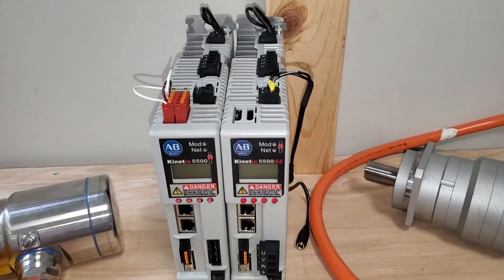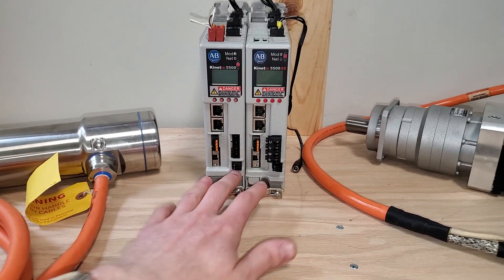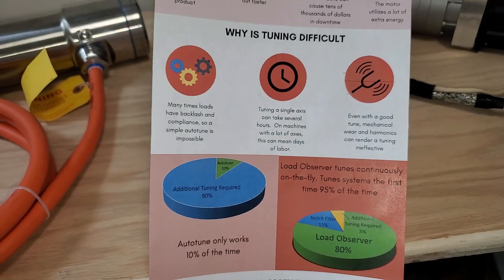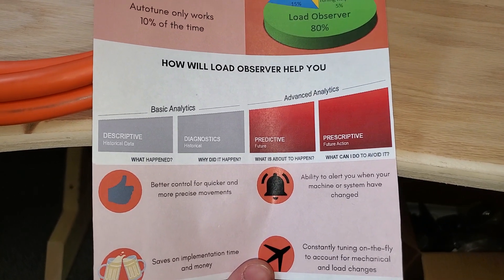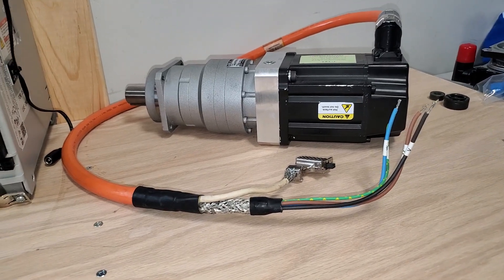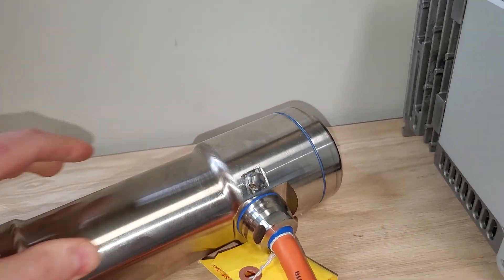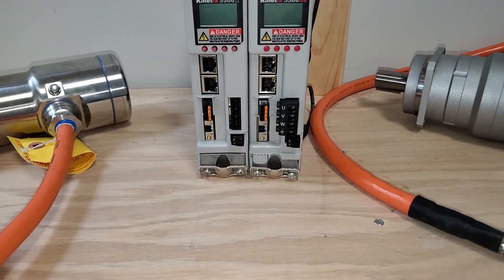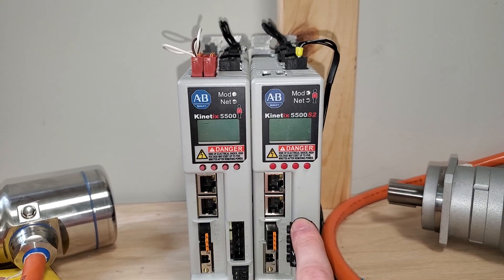7 Features of the Kinetix 5500 and 5700 Servo Drives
Motion Control Solution Consultant Nate Hunt discusses 7 features you may not know about on the Kinetix 5500 and 5700 Servo Drives.